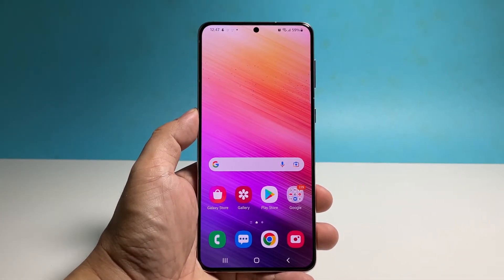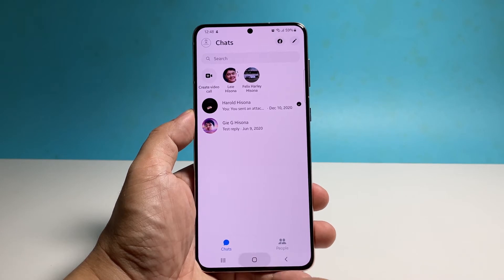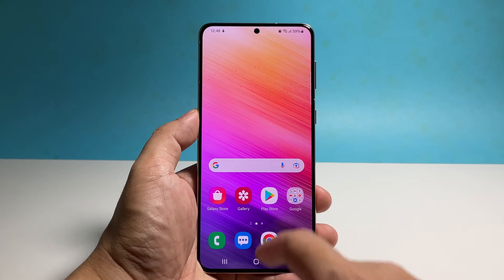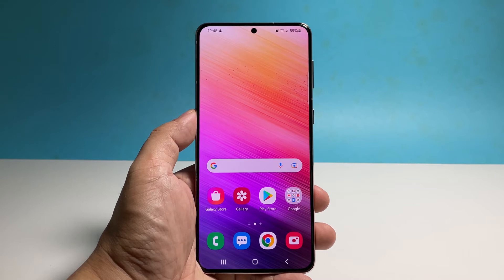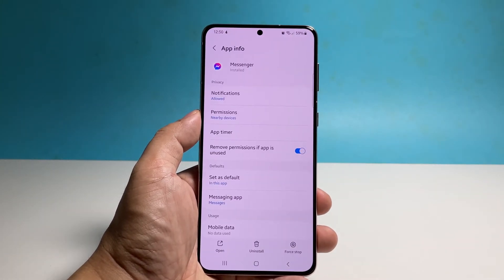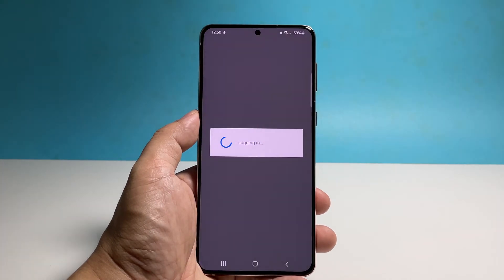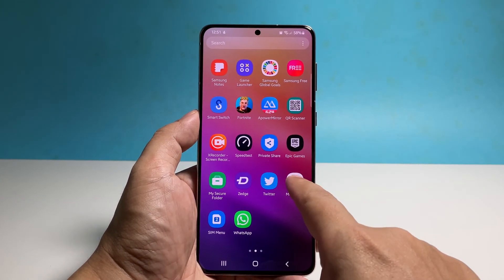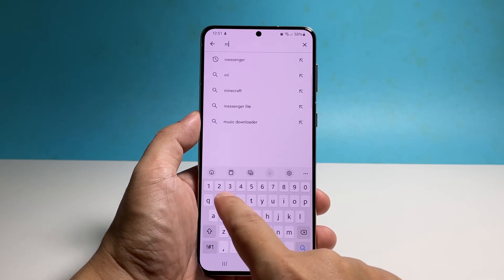How To Fix Facebook Messenger That Keeps Crashing On Galaxy A73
In this video, we will show you how to fix the Facebook Messenger that keeps crashing on Samsung Galaxy A73.

App issues are common and most of the time, they're not really serious. In this case, you might be able to fix the problem by doing a couple of procedures.